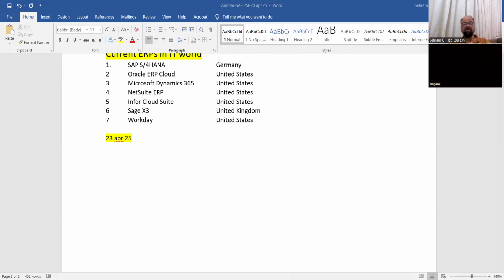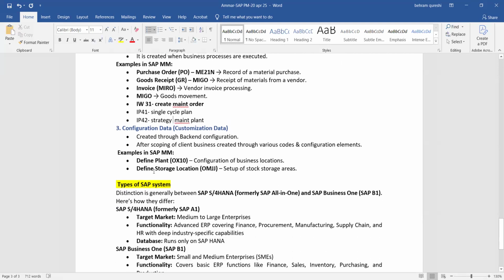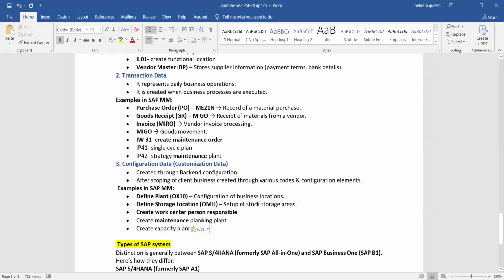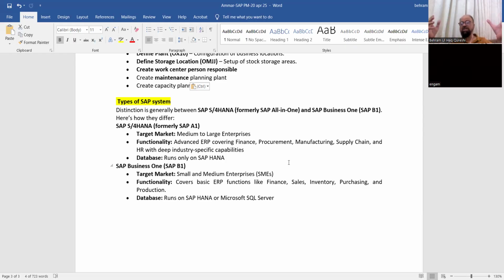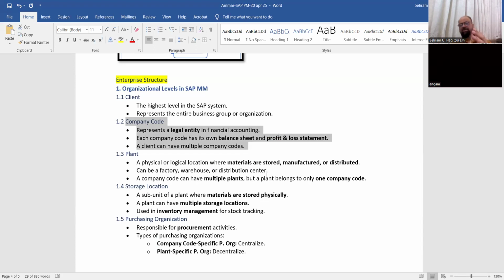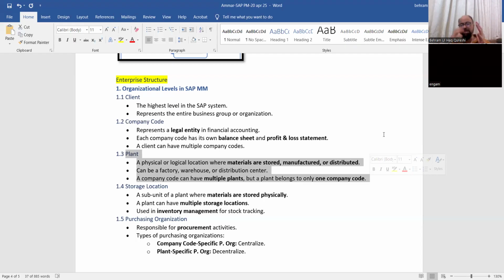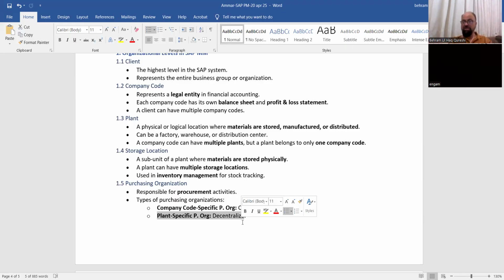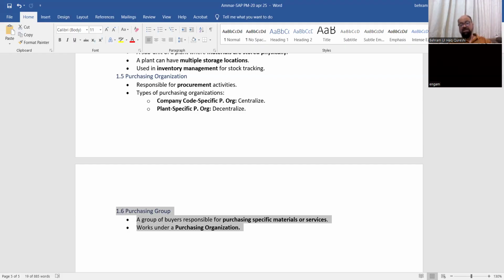SAP MM - Enterprise Structure in SAP MM